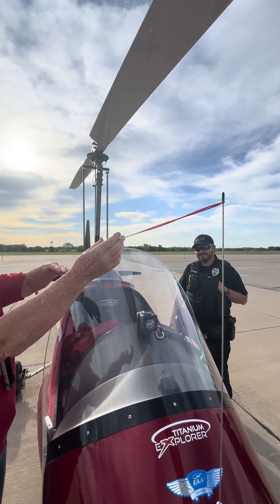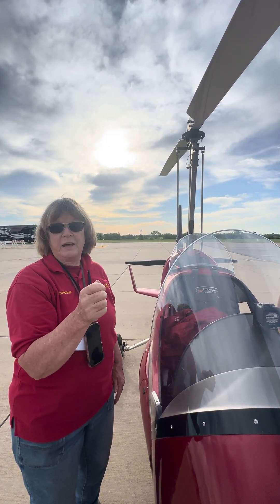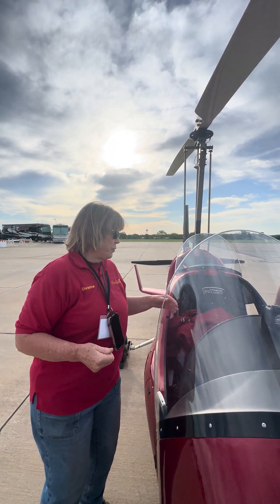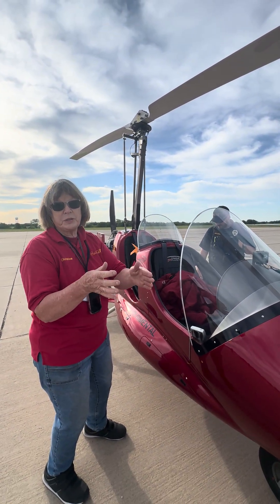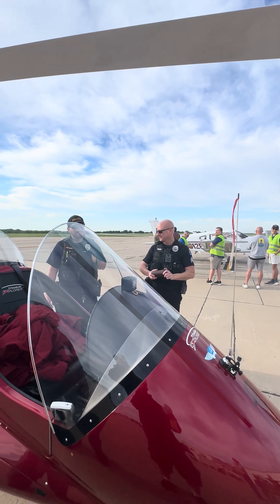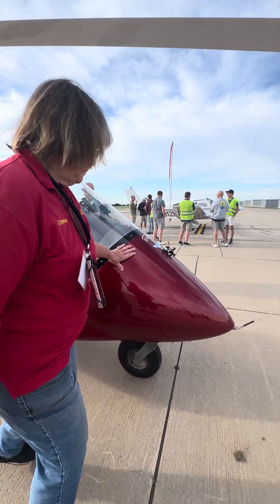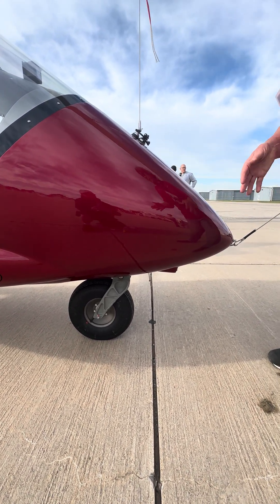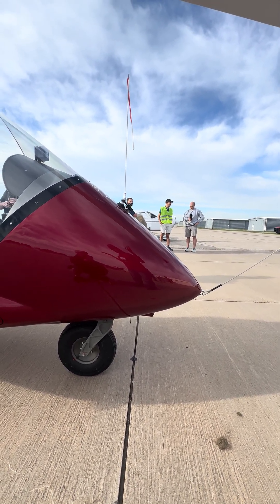How Does This Gyroplane Fly Sideways?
🛩️ How Does a Gyroplane Fly Sideways? Christine Toevs Explains!

Ever wonder how an Auto Gyro Copter can fly sideways? In this short, pilot Christine Toevs gives us a quick walkaround of her gyroplane and explains how the rudder, stick, and rotor head all work together to create one of the most agile flying machines in the sky.

From rudder control to side-slip maneuvers, she breaks it down in simple terms—and shows why flying a gyro is part science, part magic.

🎥 Shot at the 2025 Rod Trowbridge Memorial Fly-In in Augusta, Kansas.

Support Wingspan Adventures & Flight

At Wingspan Adventures & Flight, our mission is to capture the soul of aviation through real-world content that honors the past, lives in the present, and inspires future generations.
Every video takes time, planning, travel, and resources—from filming rare aircraft and airshows to editing, research, and coordination with museums and organizations like the Commemorative Air Force.
Your donations directly impact the quality, quantity, and reach of the content we create. They help us preserve aviation history, spotlight restoration efforts, and inspire the next generation of aviators.
If this Channel has informed or inspired you, please consider supporting the mission. Your contribution helps keep history alive—and our passion airborne.
Thank you for being part of the journey.

🚀 Tools to Grow Your Creative Business
These are the platforms I personally use to earn, create, and connect. If you're a content creator or business owner, they’re worth exploring. Your support through these links helps me keep producing quality content—thank you.

Distribute your photos/videos to top marketplaces with one upload.

Professional music & SFX to elevate your videos and brand.

Connect with clients looking for creative services near you.

Get matched with clients who need your skills—fast. Love Warbirds, Love Airplanes?  These RC Aircraft are amazingly fun and tough.  Anyone can learn to fly an RC airplane with a VolantexRC Aircraft.
Love Warbirds, Love Airplanes?  These RC Aircraft are amazingly fun and tough.  Anyone can learn to fly an RC airplane with a VolantexRC Aircraft.